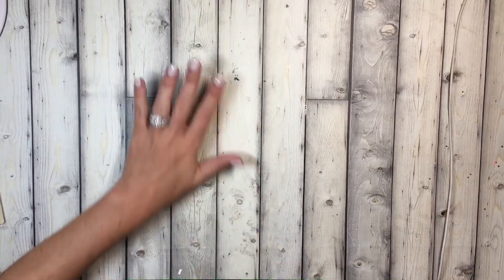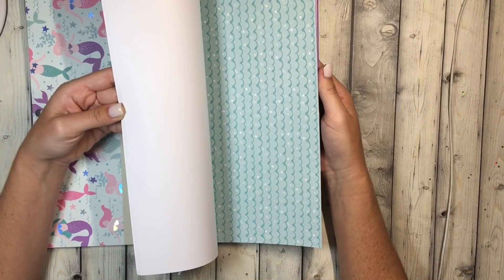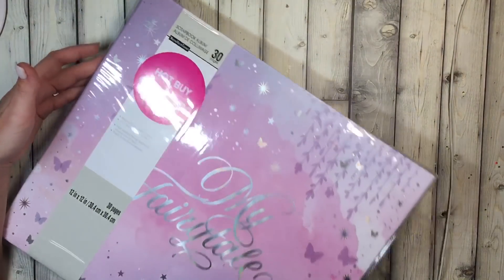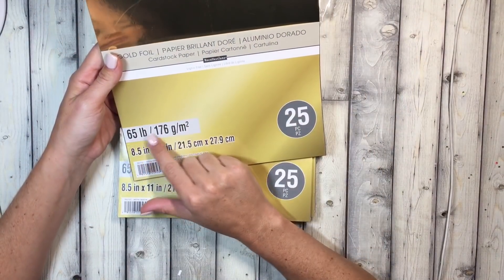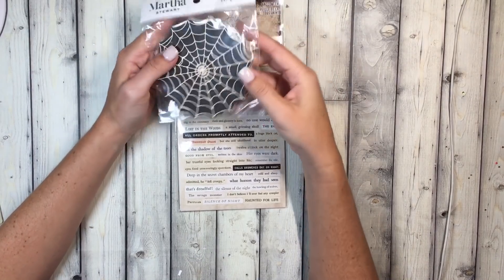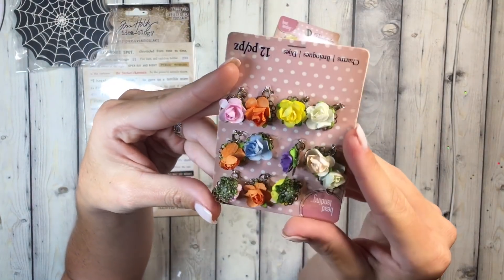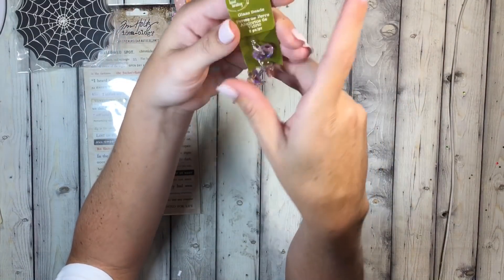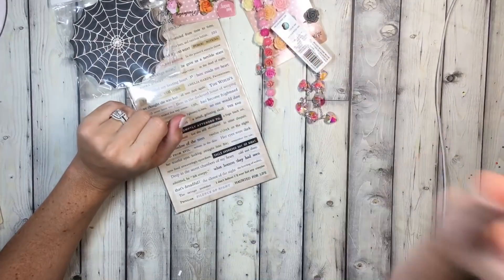Small Michael's HAUL